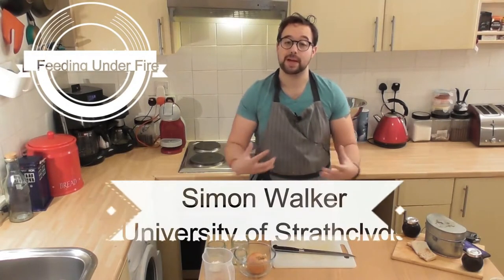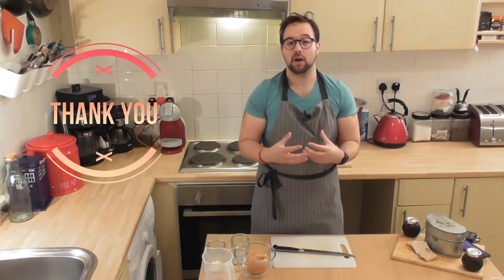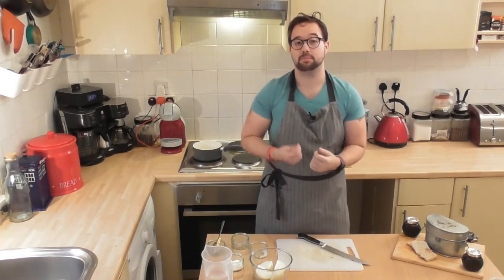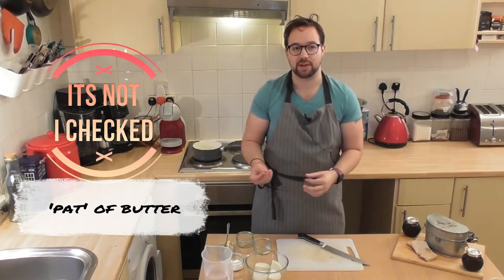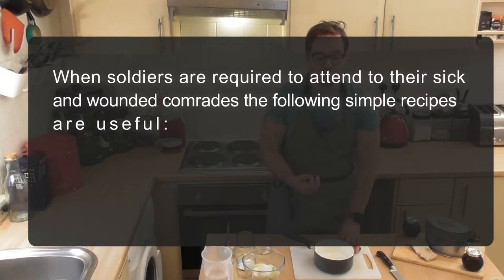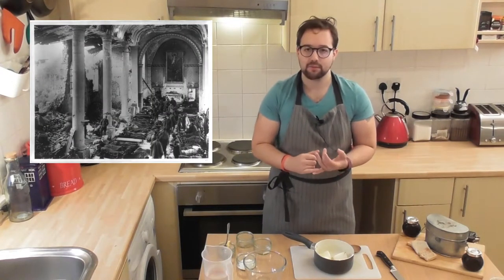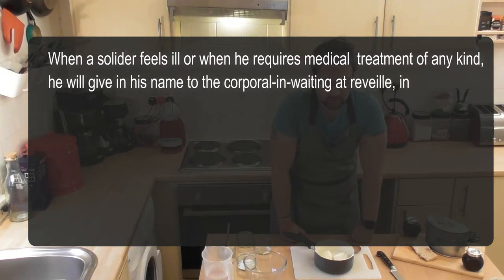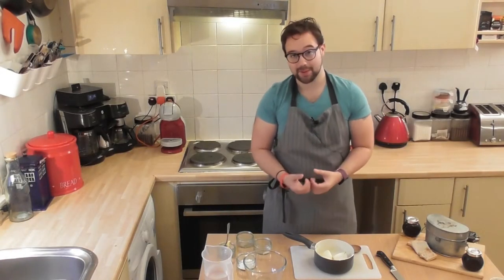Feeding Under Fire - Episode 8: Medicinal Food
Feeding Under Fire: A First World War cooking web series which teaches you how to make trench food and learn about those who had to eat it during the First World War History, stories, nutritional and dietary information AND a cooking show - what else do you need?

This episode moves over on to consider food that was supposed to help men feel better and recover from sickness and injury!  Enjoy surprisingly good onion porridge and particularly sweet rice water.

The eight episode of the Feeding Under Fire public engagement series from Simon Walker PhD Candidate at the University of Strathclyde whose research is focused on the experiences of soldiers in the First World War.

Simon Harold Walker - University Of Strathclyde,

Music courtesy Coutland and Jeffries, Oh it’s a Lovely War (1930), accessed 03/01/2017

Title card design and Subtitles: Elena Romero Passerin

Special guest: Dr Emma Newlands

References:

Anon, Manual of Military Cooking and Dietary, Mobilisation, 1915 (London, HM Stationery Officer, 1915).

Anon, Manual of Military Cooking, Prepared at the Army School of Cookery (London, (London, HM Stationery Officer, 1910).

C. E. Francatell, Cook's Guide and Housekeeper's & Butler's Assistant (London: Richard Bentley, 1868), p.53.

Coutland and Jeffries, Oh it’s a Lovely War (1930), accessed 03/01/2017

G. Russel Elder, From Geordie Land to No Man’s Land (Bloomington, 2011),p.73.

IWM, 2614, Private Papers of P.G Copson.

IWM, 11625 Private Papers of W. Fowler, Diary Entry Sun 18th 1915,

IWM, 11905, Private Papers of F. Phillipson, Soldiers Diary.

IWM, 1481, Private Papers of W M Floyd, Diary Entry, December 1914.

J. Brophy, and P. Partridge, The Long Trail, Soldiers Songs and Slang 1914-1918 (London, 1969).

J.M. Fothergill, Food for the Invalid: The Convalescent, the Dyspeptic, and the Gouty (Philadelphia: MacMillan, 1880), p.32.

The War Office, The British Army Cook Book 1914 Reprint, (Gloucestershire, 2014).

Additional reading:

A. Robertshaw, Feeding Tommy, Battlefield Recipes from the First World War, (Gloucestershire, 2013)

R. Duffett. The Stomach for Fighting: Food and the Soldiers of the Great War (Manchester: Manchester University Press, 2012).

D. Winter, Death's Men: Soldiers of The Great War (London, 2014).

Making the Curried Tripe:

Recipe
• 1 Large Onion – Chopped into Four
• 1 tsp. of salt
• 1 tsp. of pepper
• 1 ‘pat’ of butter
• 1 tbsp of cornflour
• 1 pint of water

Preparation and cooking
Mix all the ingredients into a medium pan
Cook for 30 minutes on a medium heat
Add in the cornflour as it cooks and stir
Reheat and eat before bed (to cure your cold)

Makin the Rice Water

Recipe
• 3 oz of washed rice
• 2 oz of sugar
• 1 oz of raisins
• 1 ltr of water

Cooking
• Strain and drink the water

And you are done! I hope you that you enjoy this episode and it helps all the colds and sickness going around.  Thanks again to the recipe project for including me this month and also as an additional treat I will be speaking on the 15th of October at Pollock Park in Glasgow as park of the Digging in project open day on disease in the First World War, if you would like to know more.

Enjoy the porridge and water